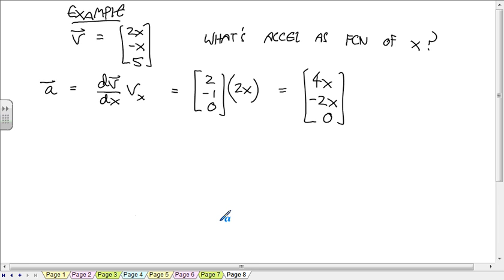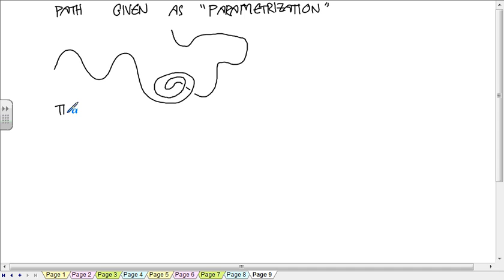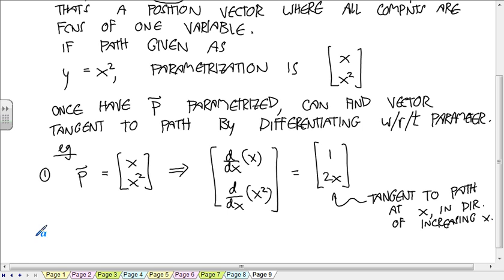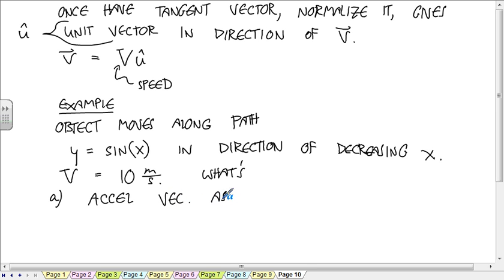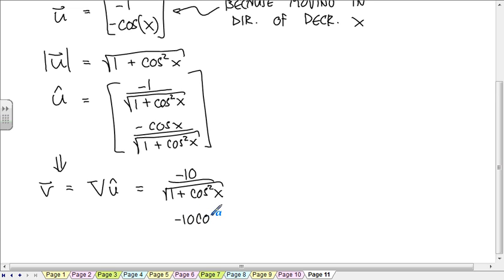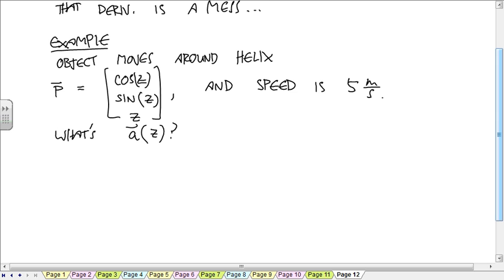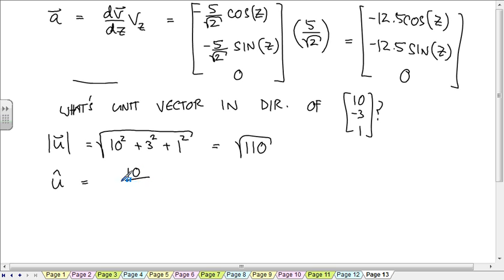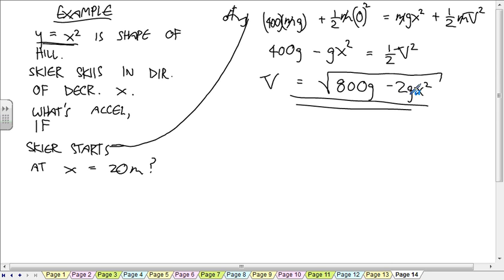engr2236 140709b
Description